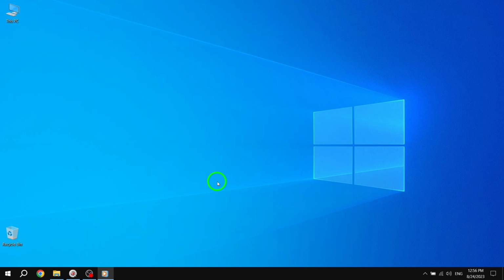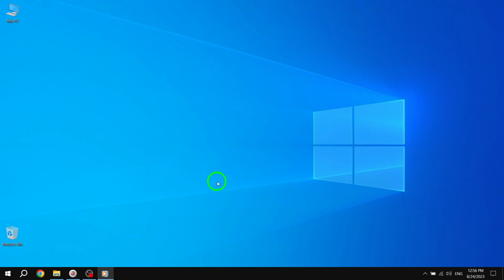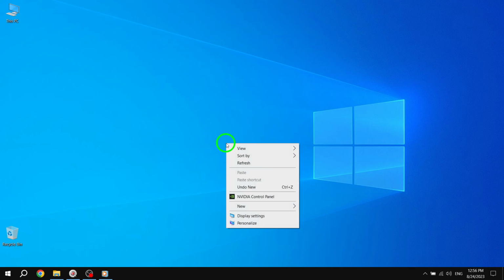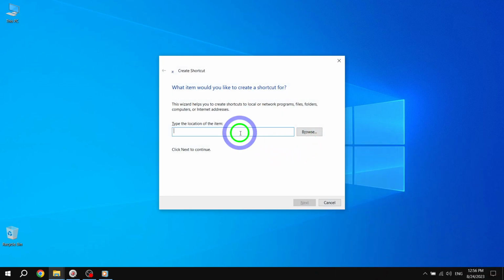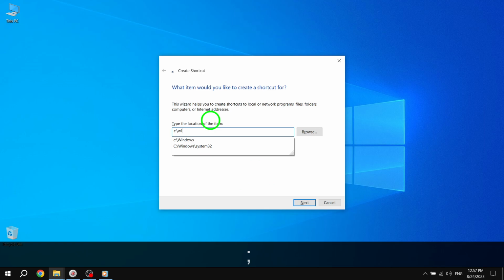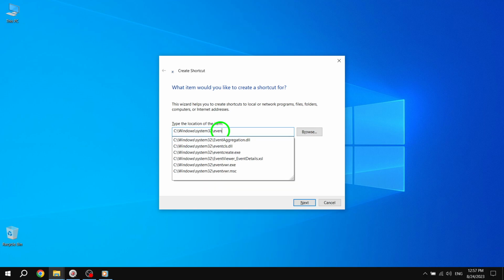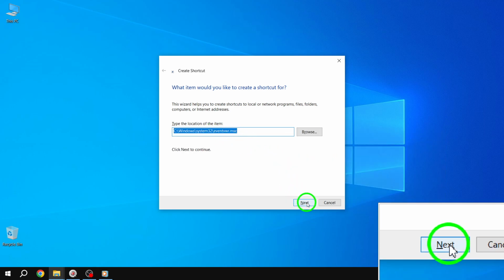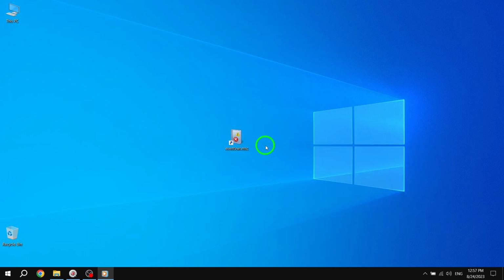How to Create Shortcut for Event Viewer on Windows 10 Desktop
Learn how to create a shortcut for Event Viewer on your Windows 10 desktop with these easy steps:

1. Go to the Windows 10 desktop.
2. Right-click any empty area on your desktop and select New - Shortcut from the pop-up list.
3. When the Create Shortcut wizard has been launched, type C:\Windows\System32\eventvwr.msc command in the location box and click Next.
4. At this point, a shortcut named eventvwr is shown in the name box. You can rename it as Event Viewer and click Finish to create Event Viewer shortcut on your Windows 10 desktop.

Watch this video to learn how to easily create a shortcut for Event Viewer on your Windows 10 desktop, allowing quick access to this useful tool.